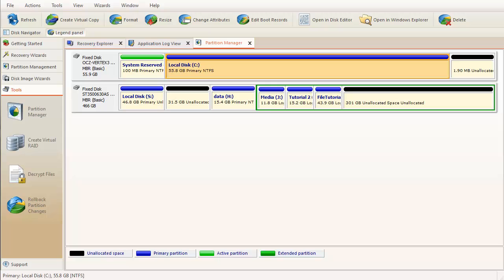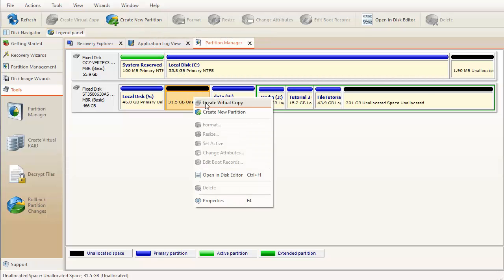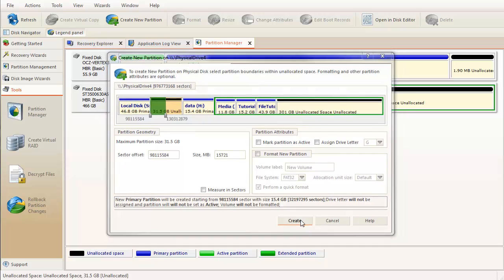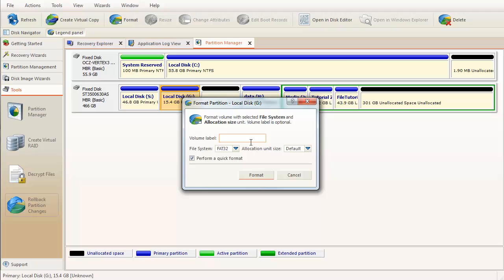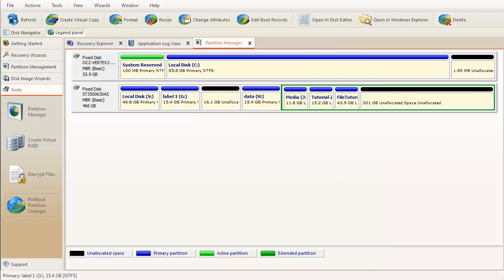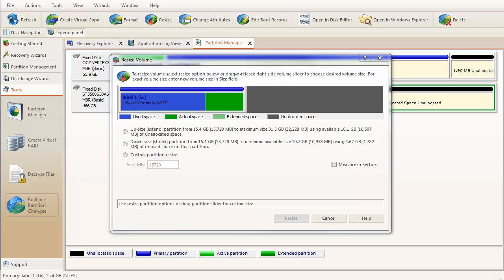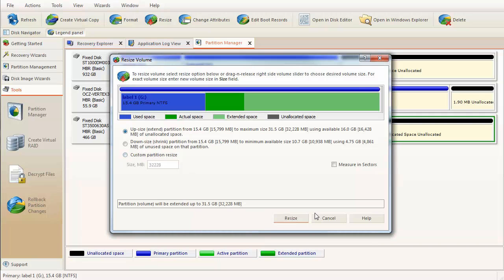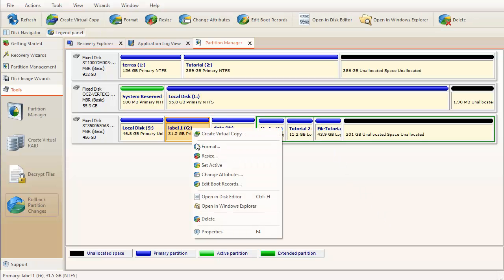Active@ UNDELETE 9. Partition Manager tool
Partition Manager is advanced Active@ UNDELETE tool, that allows you to perform disk partitioning tasks, such as creating partitions and volumes, formatting them, and assigning drive letters. Initialize raw disk, edit partition tables and more.